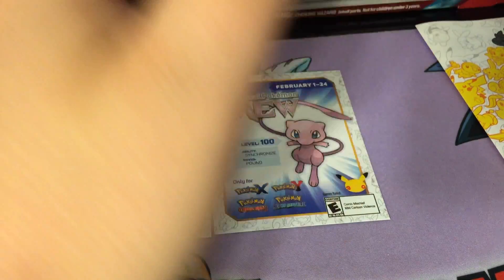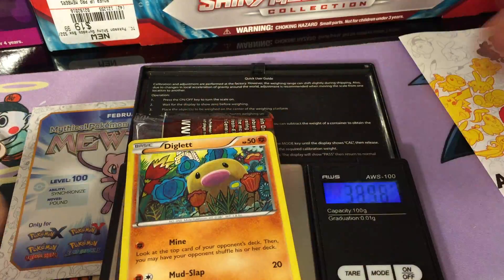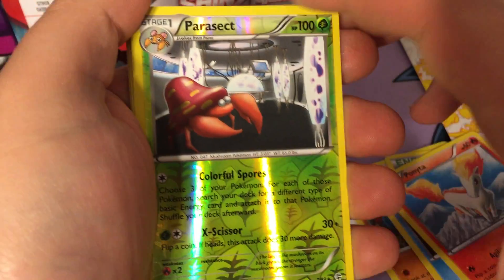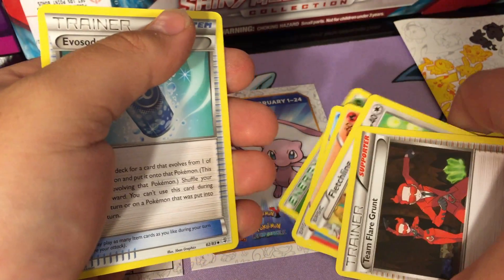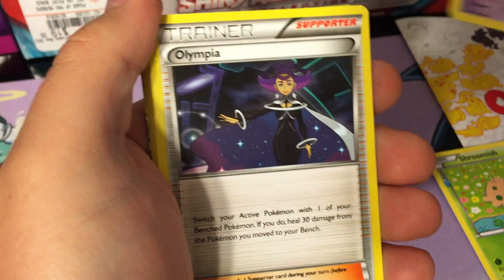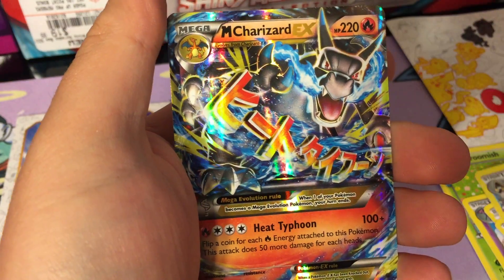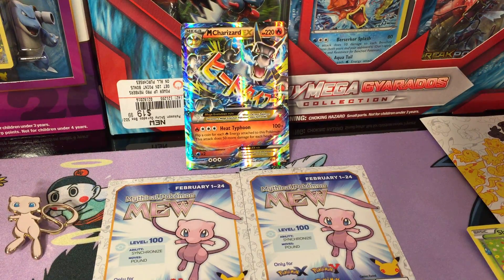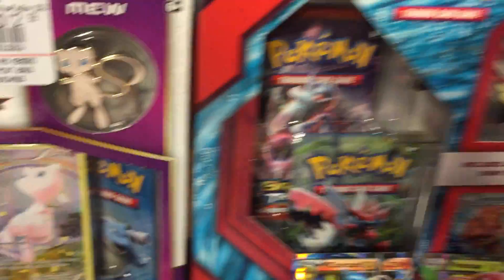Opening Weighed Pokemon Generations Packs 2 MEGA CHARIZARD?!!?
Opening up another Mythical mew collection box and weighing the packs.